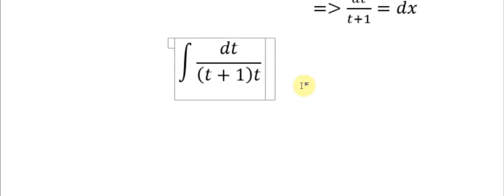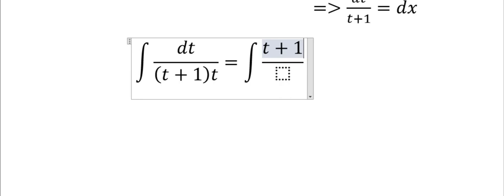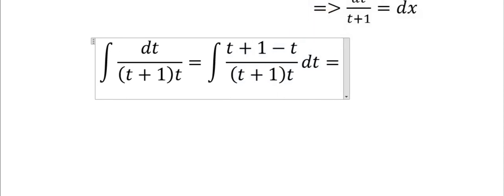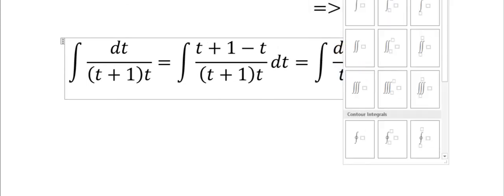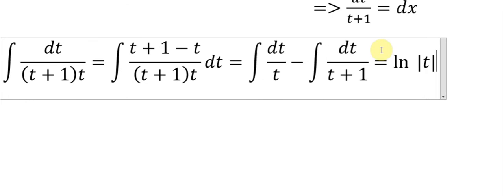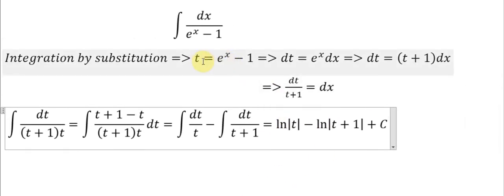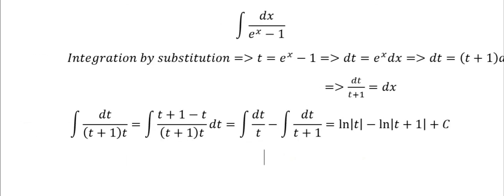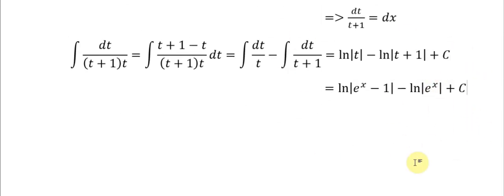Integral: dx/(e^x - 1) and how to solve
Here is one real example to illustate about the Integral